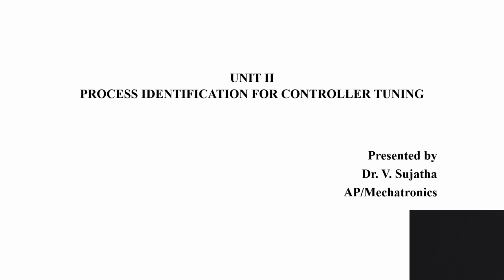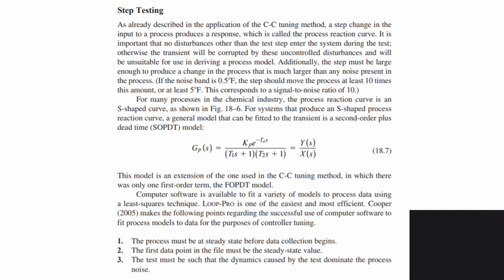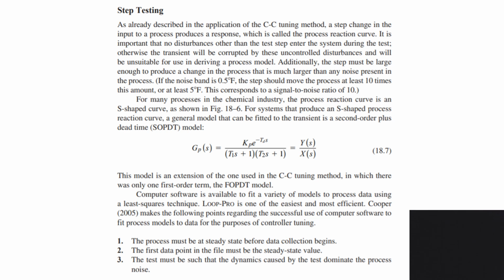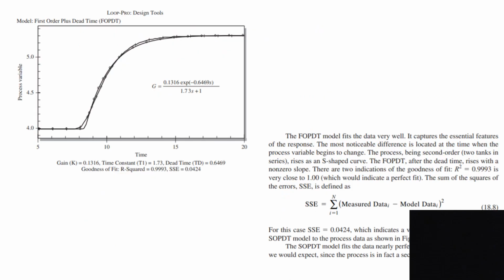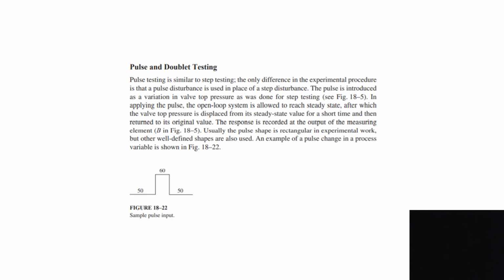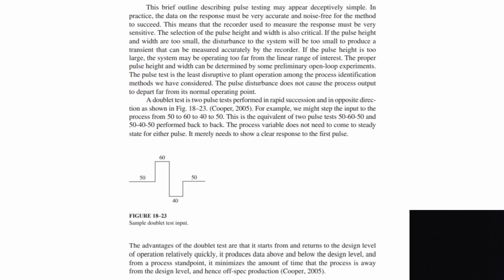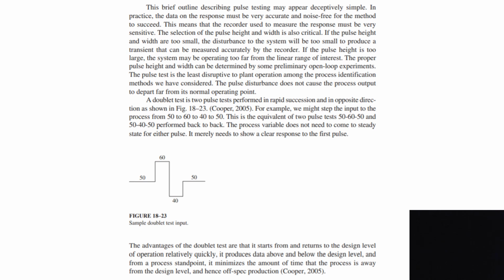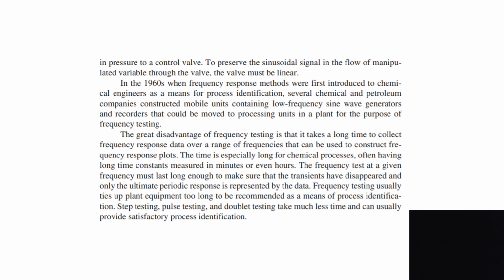UNIT II Lec6